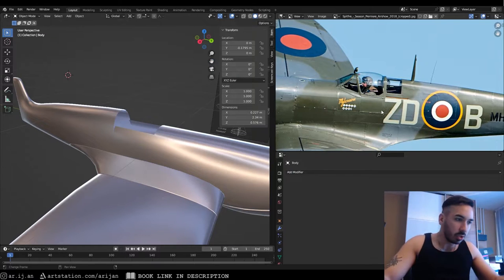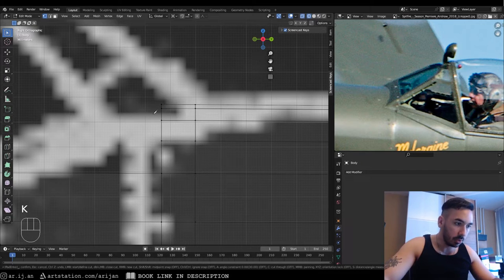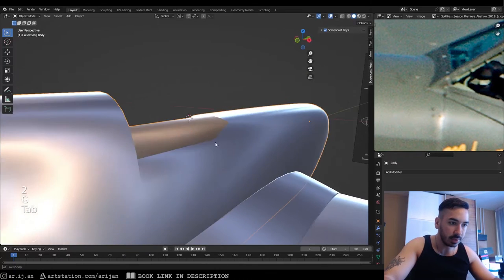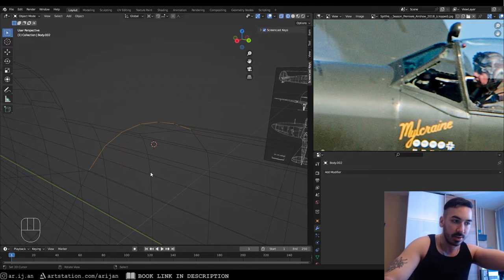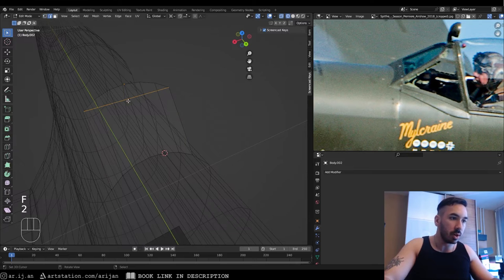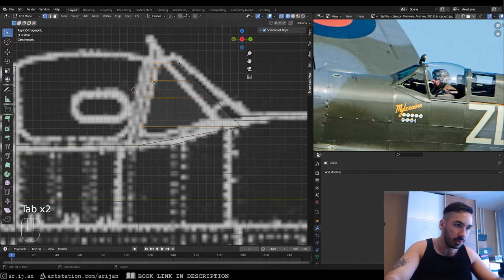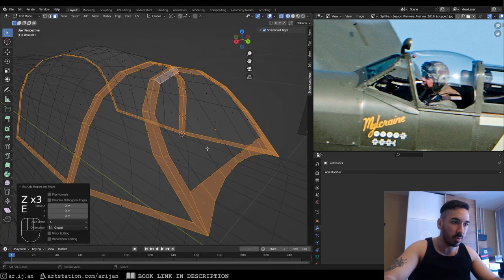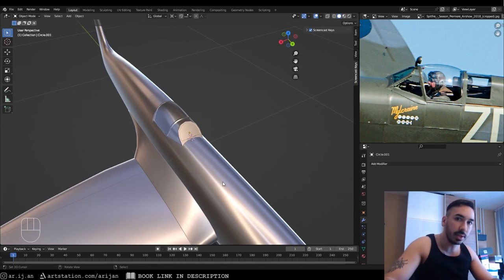Modeling a Spitfire Cockpit in Blender [Pt. 3] (Arijan)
shorturl.at/euDXZ

shorturl.at/oHP67